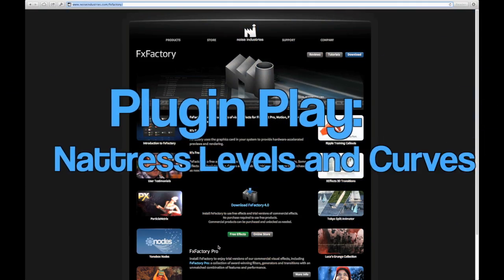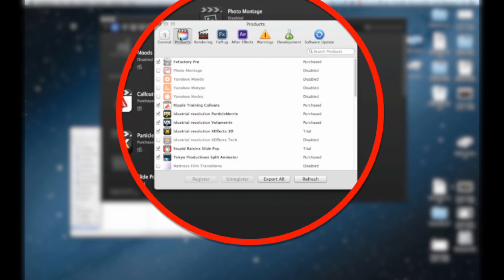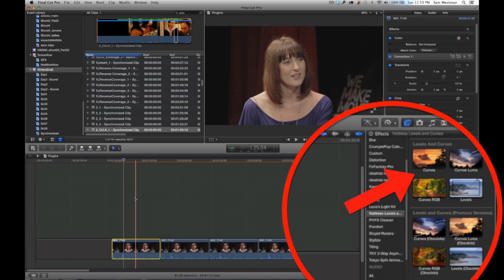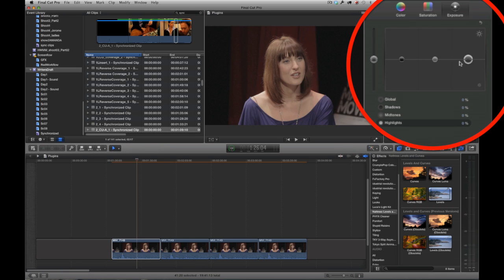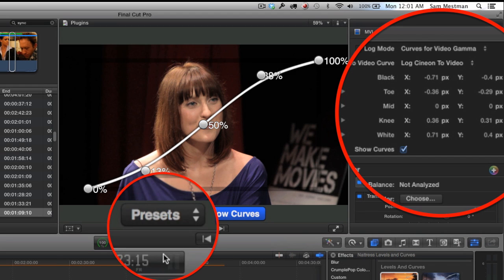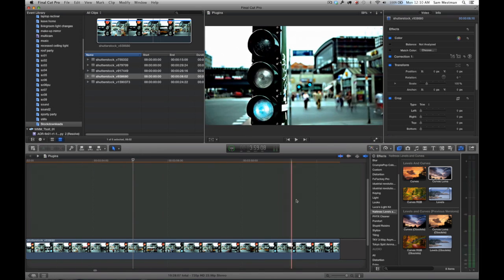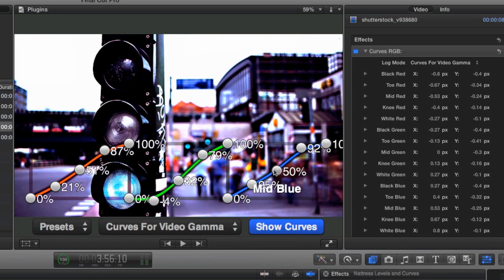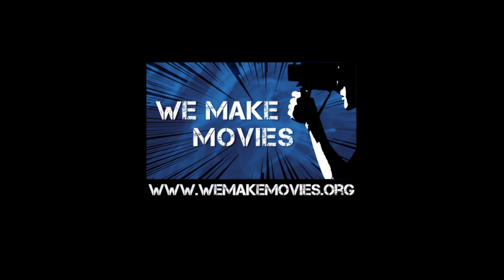FCPX: Nattress Levels and Curves Plugins for FCPX from FxFactory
Welcome to another We Make Movies U Tutorial. This time we're focusing on the Nattress Levels and Curves Plugins for FCPX from FxFactory.  Also, you can hire us for your project or for consulting. Lastly, for more info about We Make Movies the organization and for more filmmaking resources or our free workshops, check out our main